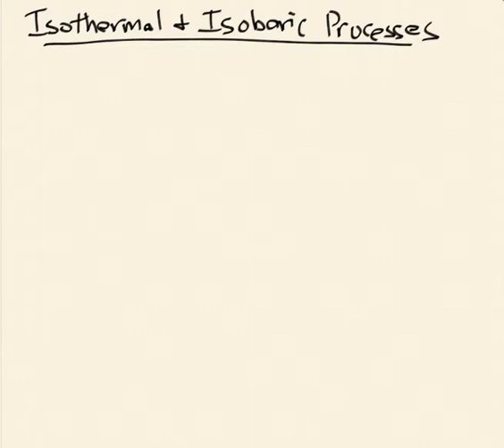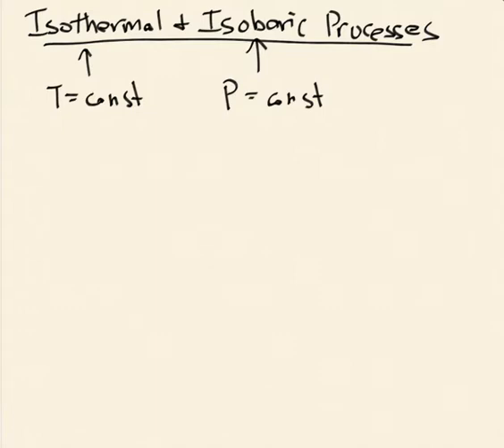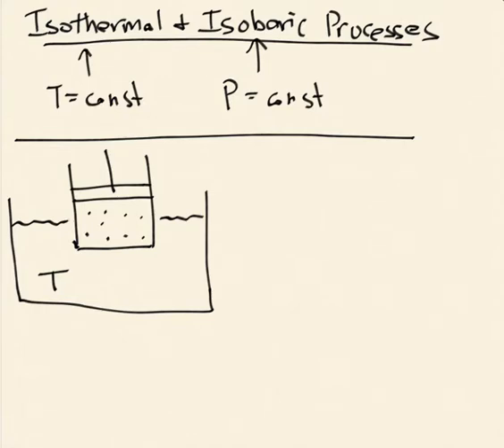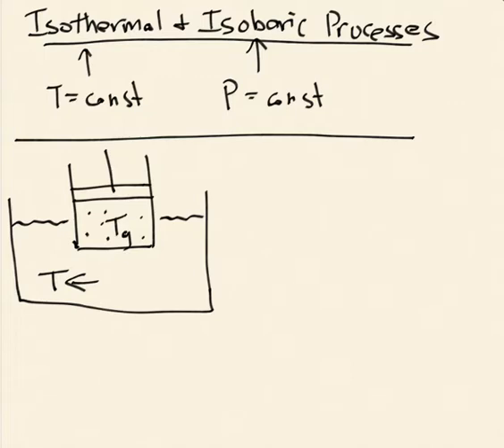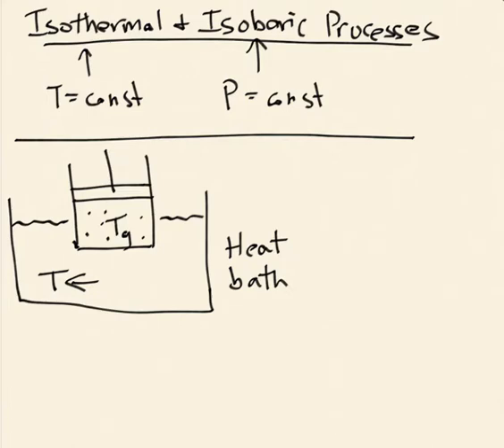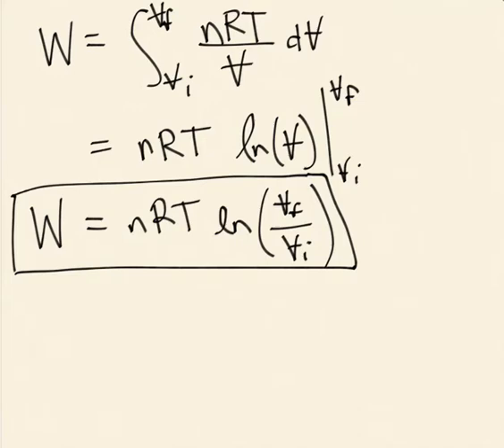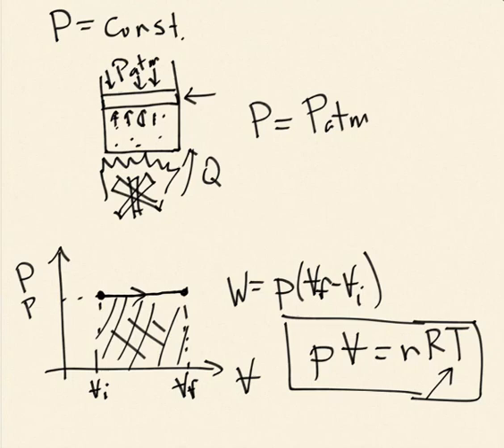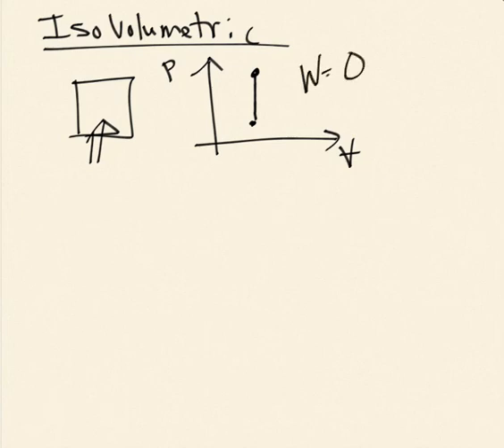Week 5, Online Lecture 3: Isothermal, Isobaric and Isovolumetric processes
Discussion of the work done and heat transferred during isothermal, isobaric and isovolumetric processes.